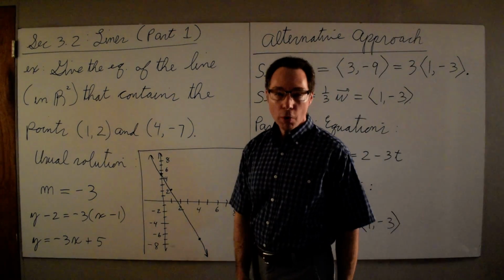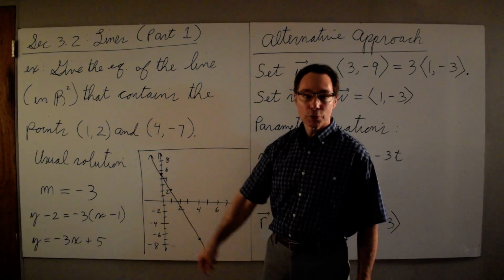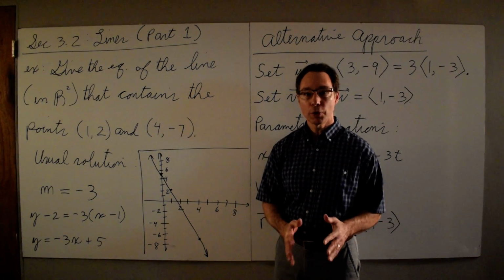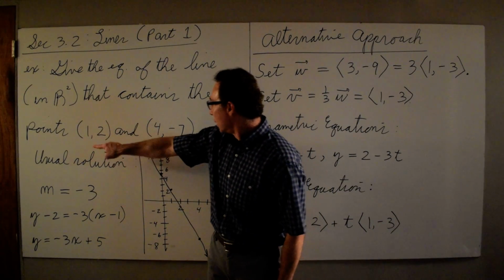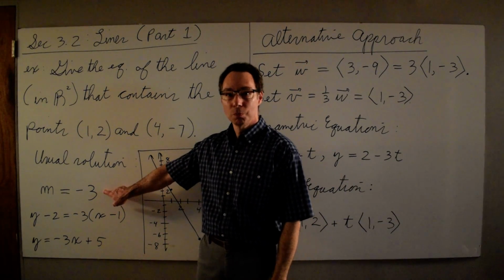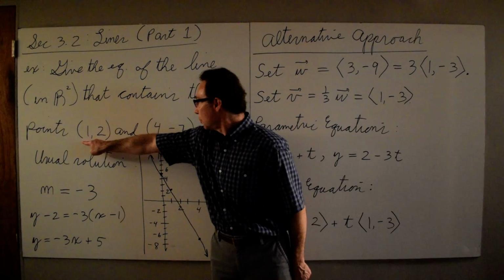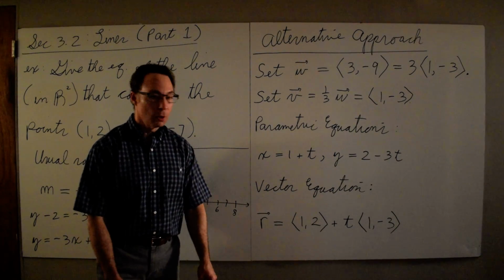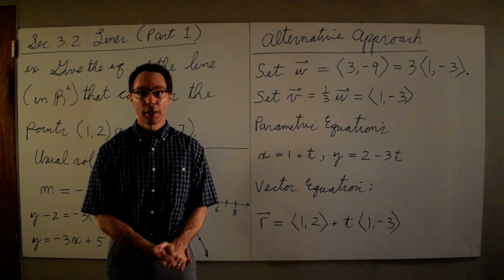Section 3.2 Part 1